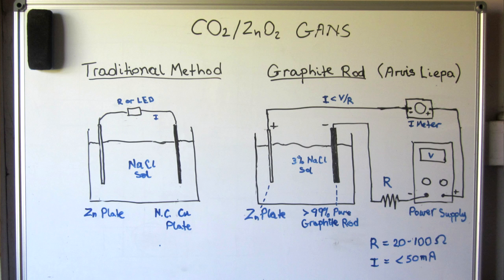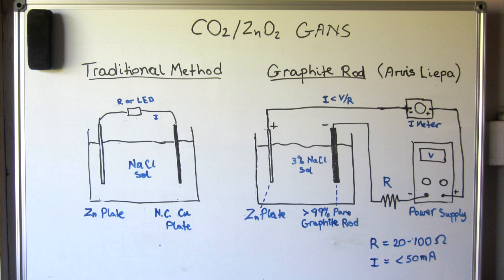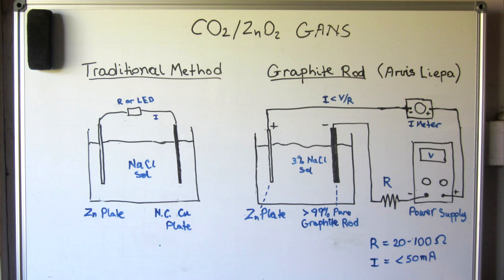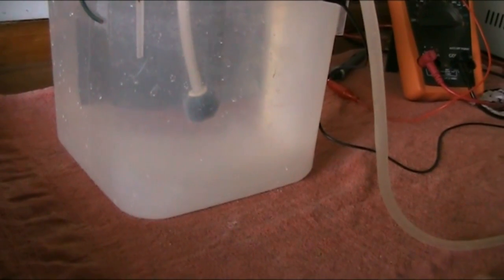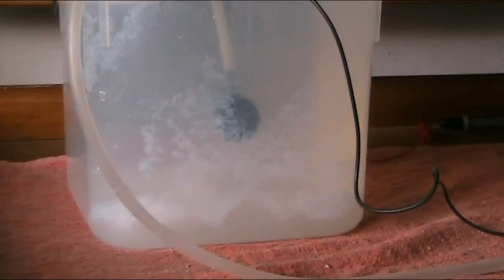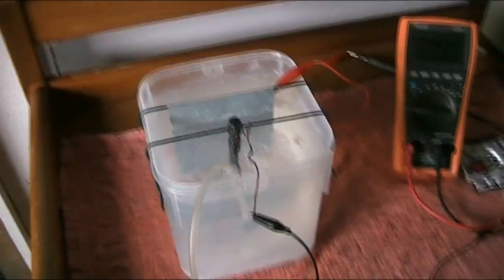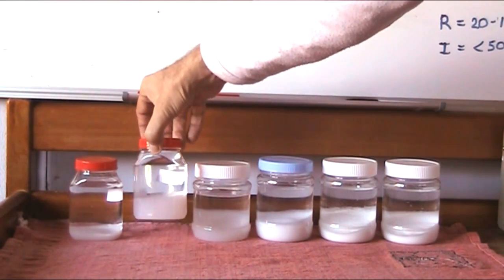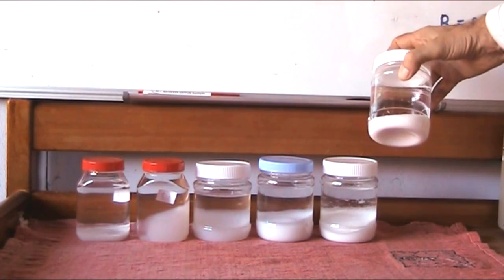Making CO2/ZnO GANS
My experience and findings with making CO2/ZnO Gans.

UPDATE:
Further testing suggests that the CO2 Gans mentioned in the video is actually ZnCO3 Gans. This also applies to the ‘CO2’ created using the standard nano coated Cu plate method. This is consistent with other people’s work.

My Own Experiments:
With the 10 mA CO2 sample I dried the Gans and weighed it. I also measured the weight of the Zn plate before and after the experiment. The weights were consistent with the Gans being ZnCO3 and not just CO2.
Another test I did was to add hydrochloric acid to the dry Gans. It is well-known that metal carbonates give off CO2 gas according to the equation:
ZnCO3 + 2HCl = ZnCl2 + H2O + CO2
I did this with my dry samples and all of them produced gas bubbles. This includes samples created using .01 mA, 1 mA, 10 mA currents employing the carbon stick method, but also Gans created using the standard nano coated Cu plate method at very low current (LED style).

Similar Results from Others:
This is consistent with the findings of Edoardo Scaggiante, who is a chemist that used infrared spectroscopy to analyse the CO2 samples created using the standard nano coated Cu plate method. He found that the Gans was predominantly ZnCO3 with perhaps some ZnOH and/or ZnO in the mix. He tested at 4%, 10% and 20% NaCl solutions and all gave the same basic result.
This is also consistent with the work of Joshua Thomas who took a CO2 production kit bought from Keshe manufacturing and had detailed infrared spectroscopy tests done in a lab and found the main component to be ZnCO3.

Given all that evidence there is no doubt in my mind that we are dealing with ZnCO3 units rather than separate CO2 ones.
Having said all that the material still produces unusual effects and health benefits. My own health has been improved noticeably by using this for health purposes.
Whether CO2 or ZnCO3 it still has an effect, as has also been reported by others, just not in the way that Keshe thinks.